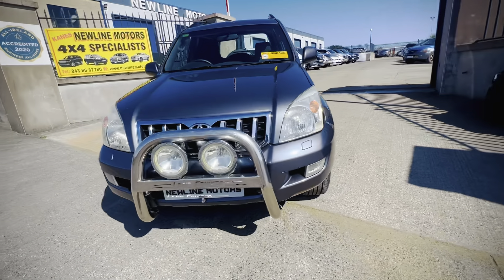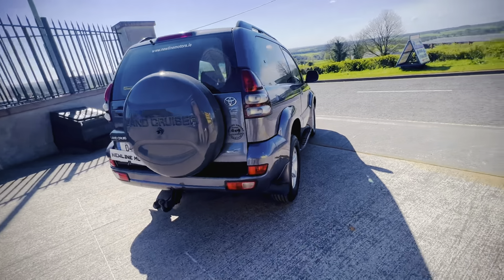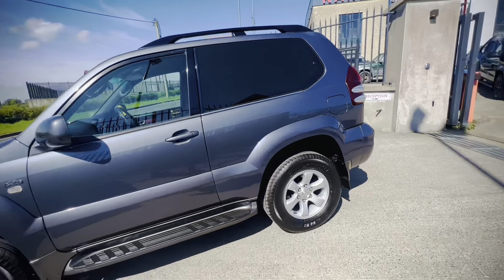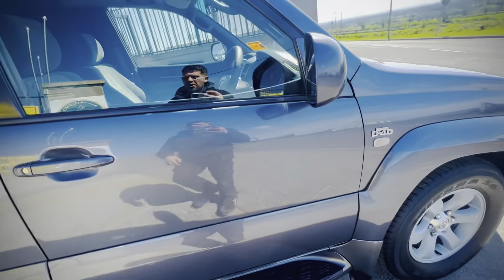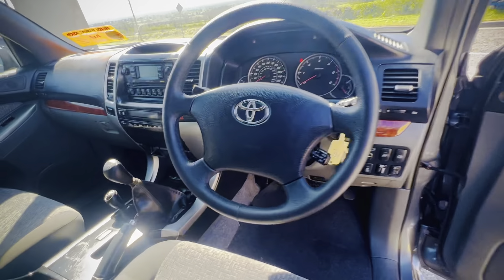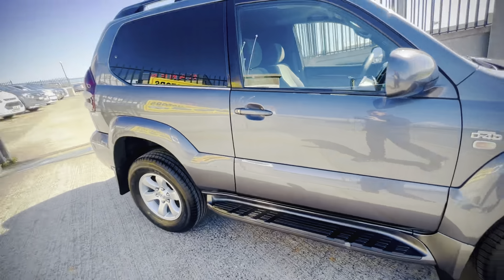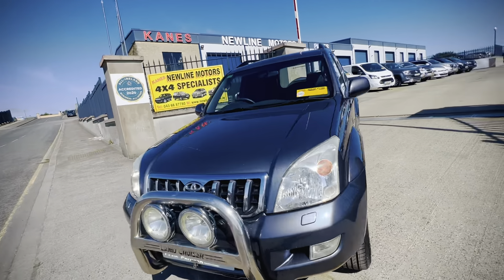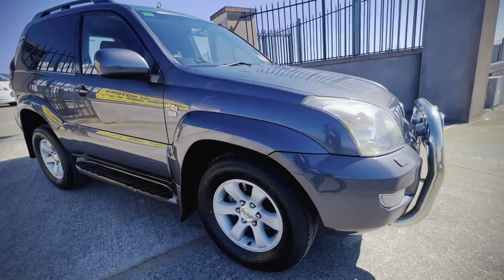2004 Toyota Landcruiser SWB